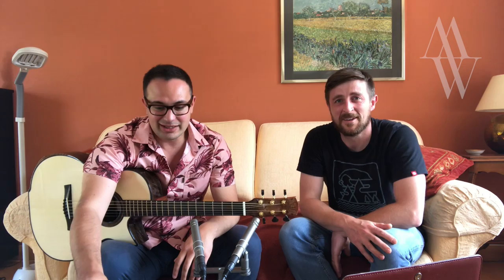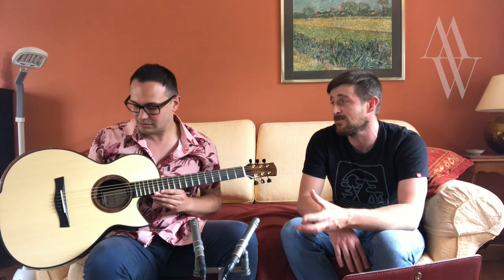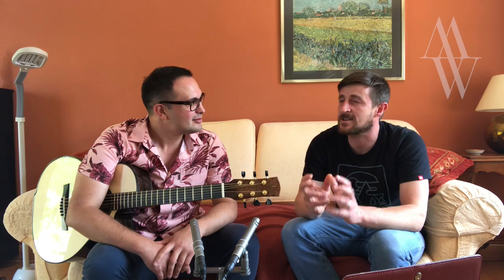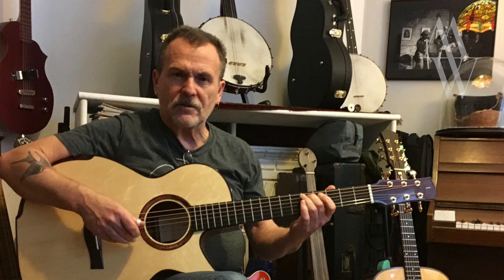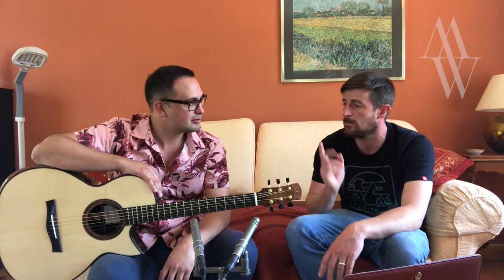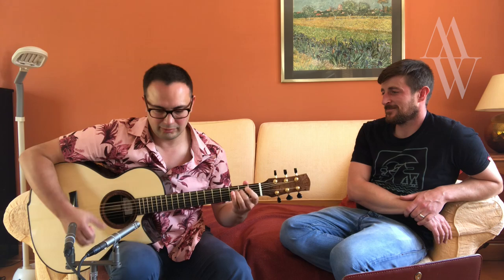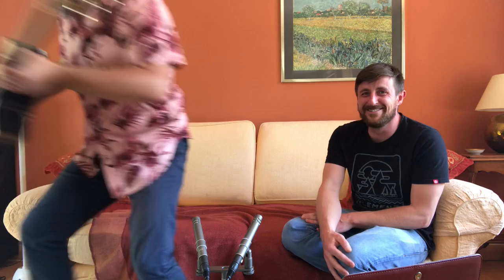Creating an Acoustic Guitar with Martin Simpson - Taran Guitars - Luthier Stories - Michael Watts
For the past few years my friend Rory Dowling of Taran Guitars (Scotland) has been working with legendary guitarist Martin Simpson, a collaboration that has lead to a dramatic evolution in the way that Rory approaches his instruments. I have been lucky enough to have played his guitars made in the past year and it is striking just how responsive and expressive they are.

Rory was the first luthier I interviewed for luthier Stories a year ago today! Over the year sine we first met he has become a close friend and I am really impressed with the instruments now leaving his workshop. They are very good indeed!

Michael Watts